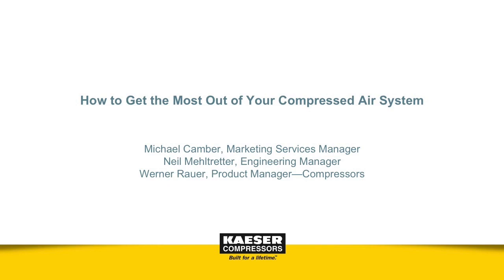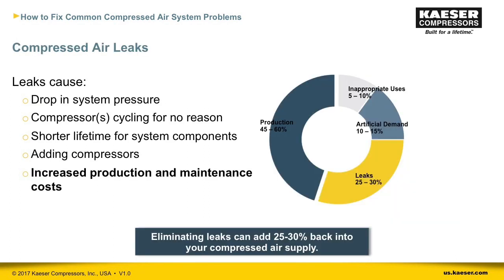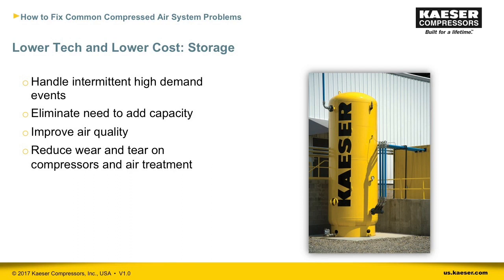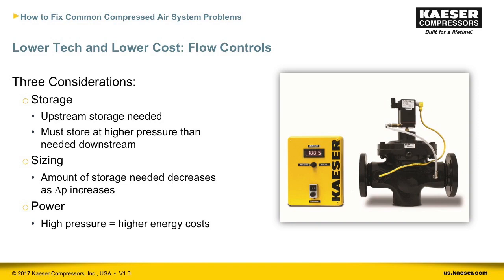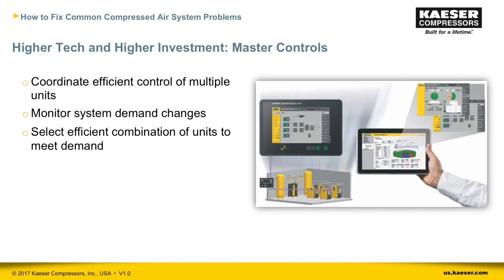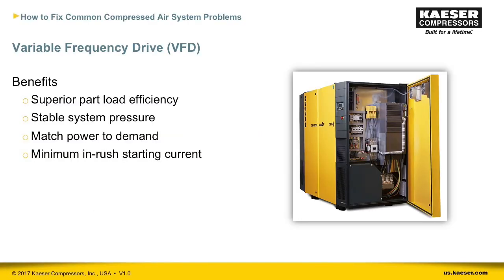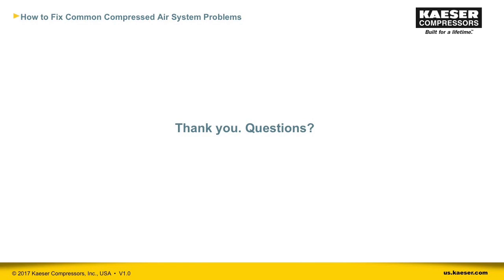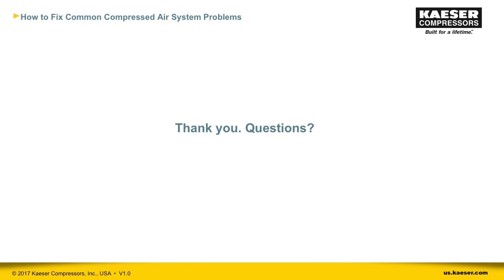How to Get the Most Out of Your Compressed Air System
Energy estimates that half of all compressed air is wasted. While compressed air is necessary for industrial manufacturing processes, it’s costly to produce. This presentation shares practical tips for addressing air quality, energy efficiency, and more to improve daily compressed air system operation.